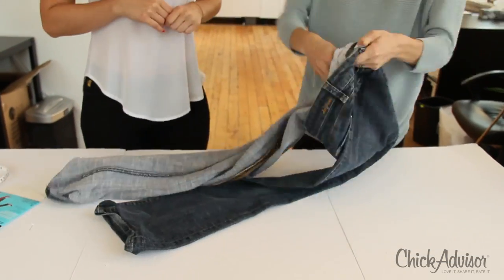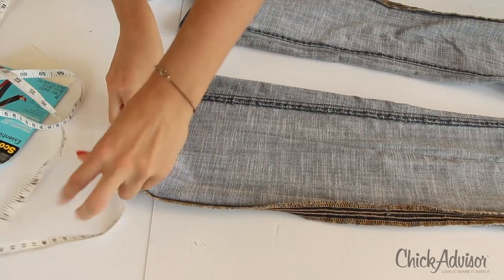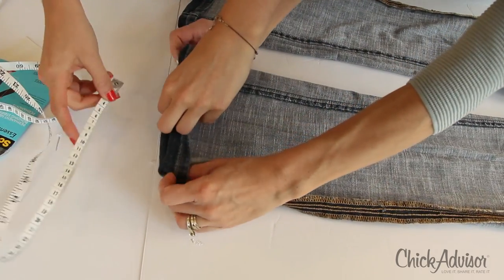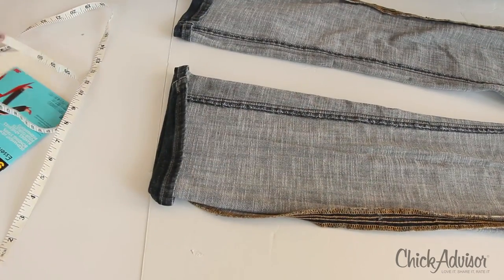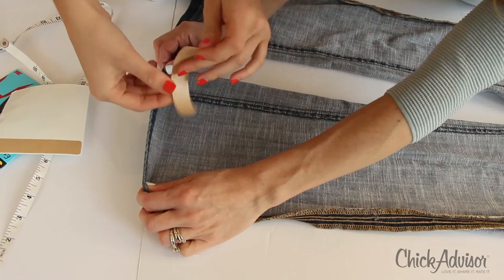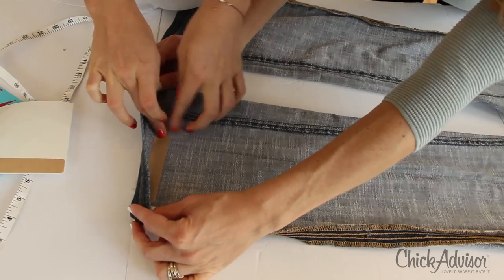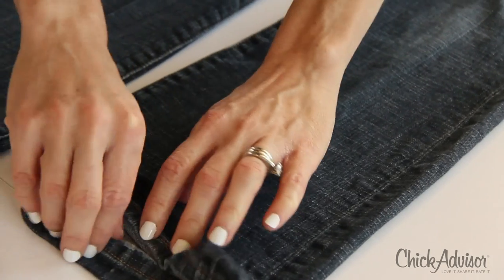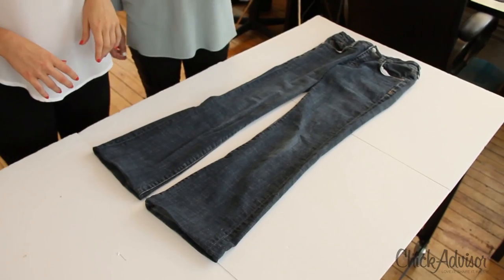ChickAdvisor Review: Scotch™ Essentials™ Instant Hem Bond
Check out this video review we received from our friends in the Chick Advisor community. They reviewed the Scotch™ Essentials™Adjustable Hem Tape .

** This video complimentary of ChickAdvisor.